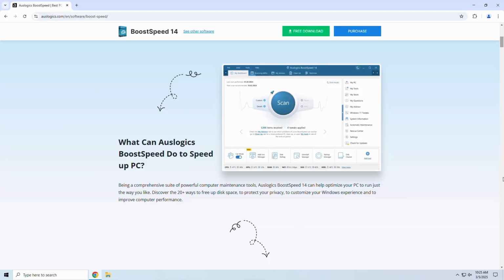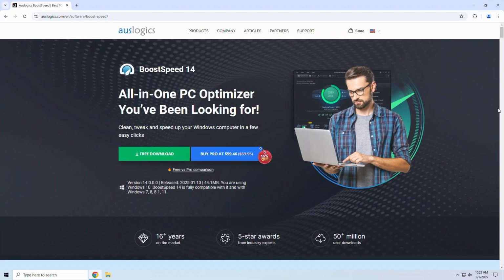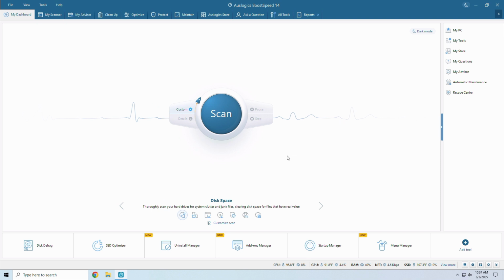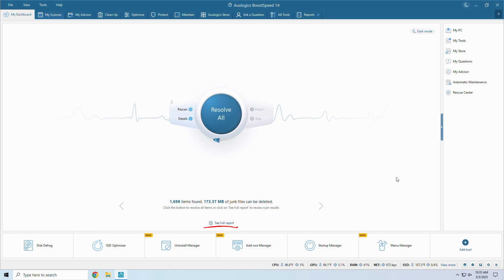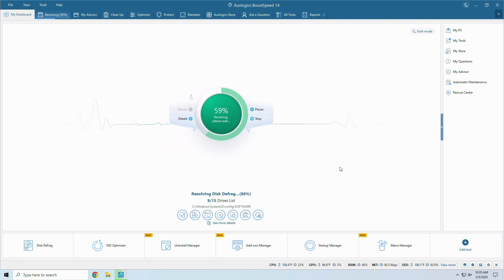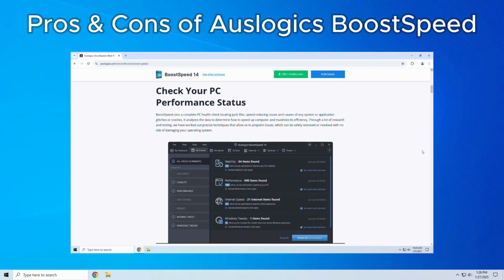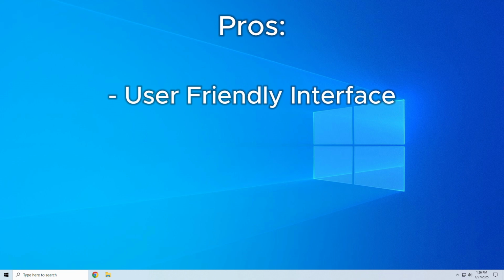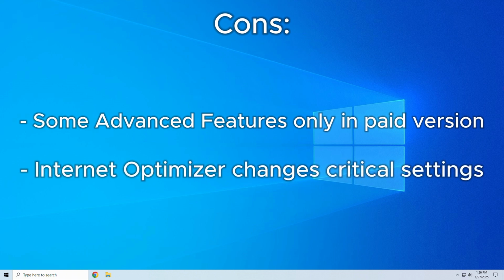Make Your Slow PC Run Like NEW With This Simple Tool!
Is your PC running slow? Dealing with crashes and lag? Meet Auslogics BoostSpeed, an advanced PC cleaning and optimization tool that helps remove junk files, fix system issues, and speed up Windows in just a few clicks!

What You’ll Learn in This Video:

✅ How Auslogics BoostSpeed improves PC performance
✅ A quick guide to using its best scanning features
✅ Whether it's worth using to tune up your PC